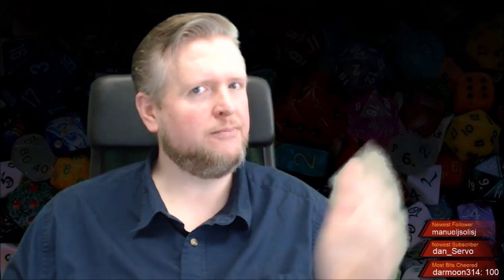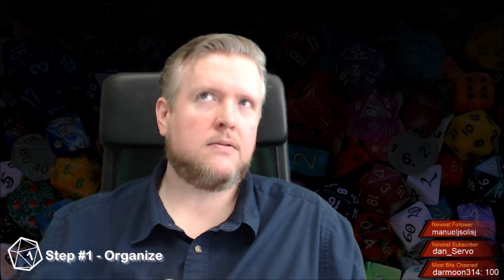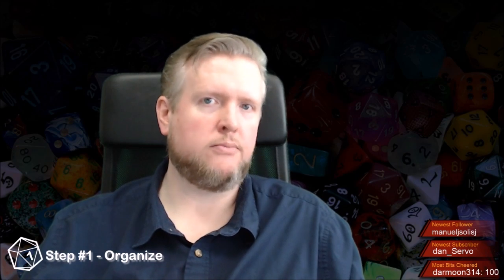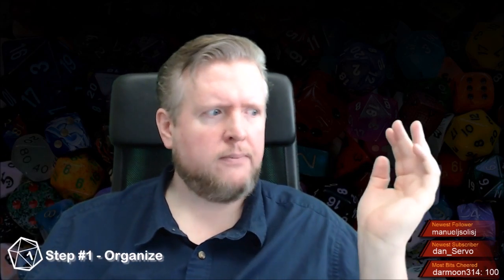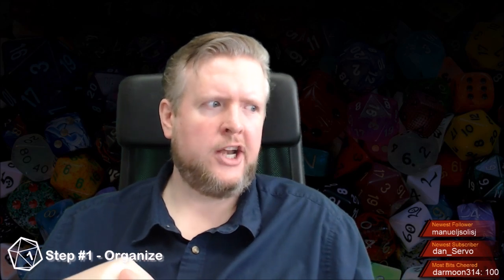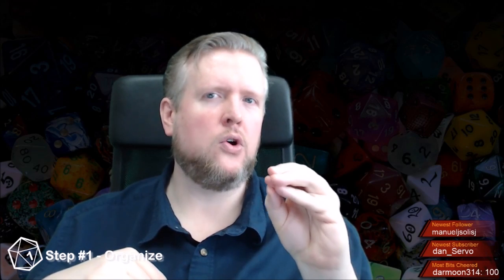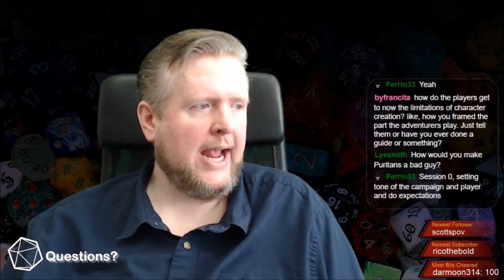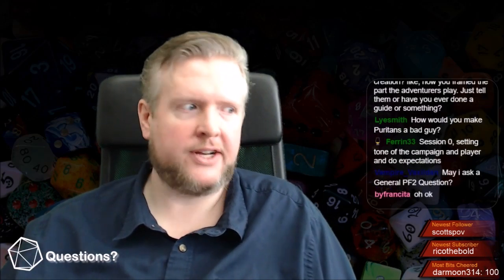The Basics of RPG Worldbuilding for Pathfinder/D&D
In this video, I explore the basics of building a world for your Tabletop RPG game, starting with organizing your work, creating rings of design focus, and using play to drive your design. While the focus here is on fantasy RPGs like Pathfinder and D&D, these techniques can be applied to just about any game.

This lecture was broadcast live on my Twitch channel. You can join in the fun every Saturday at 4pm

Music